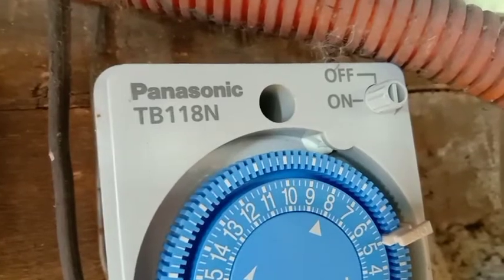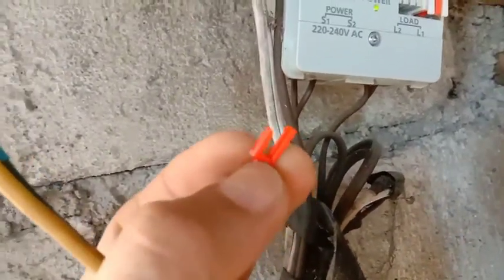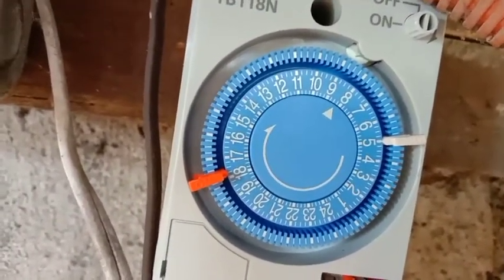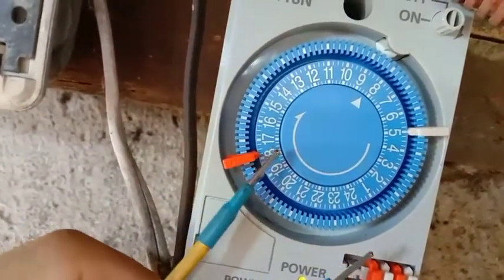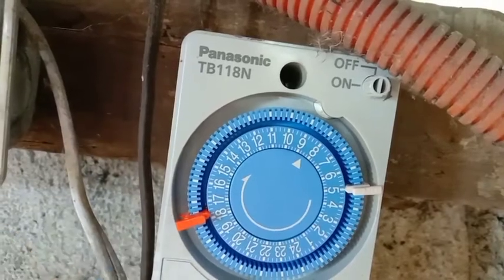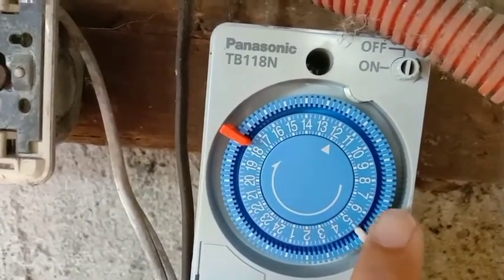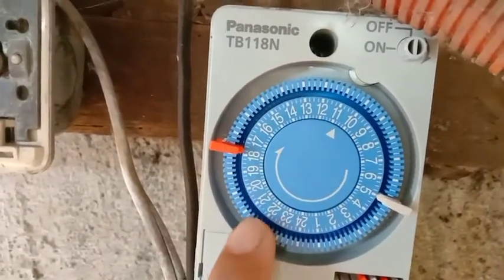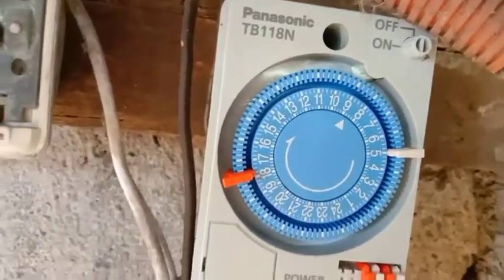TIMER SWITCH | PAANO GAMITIN ANG TIMER SWITCH? (Panasonic) | Rey electrical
Paano gamitin ang timer switch?

Get updated with what Rey electrical does √